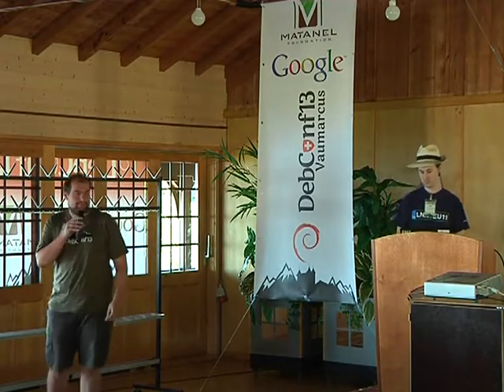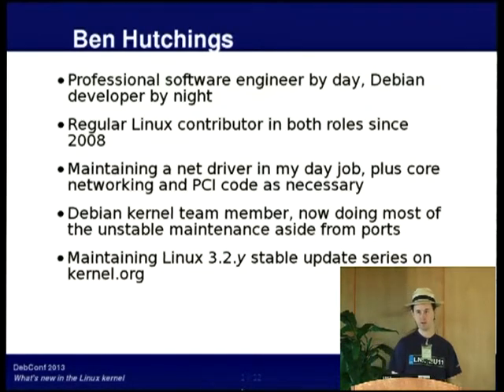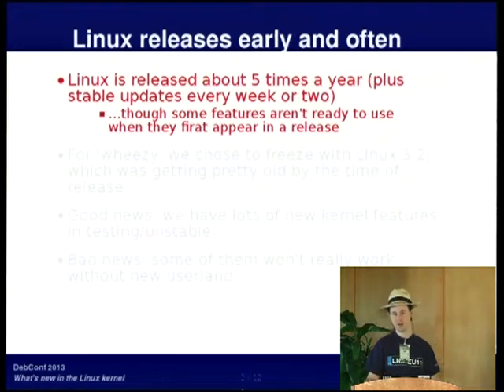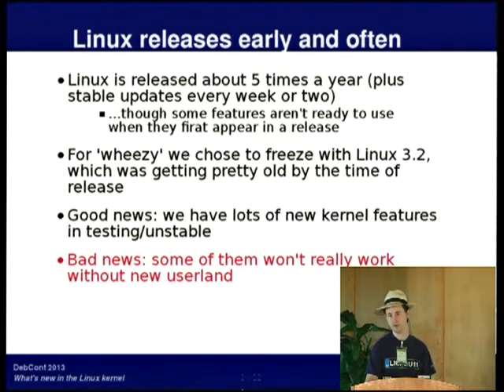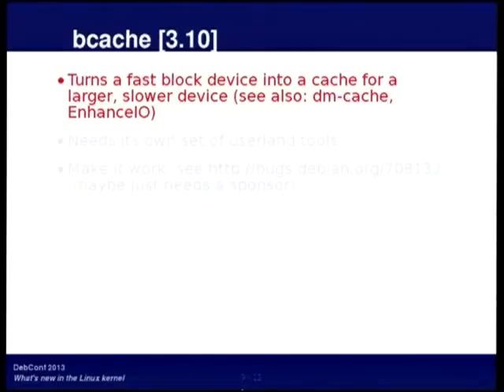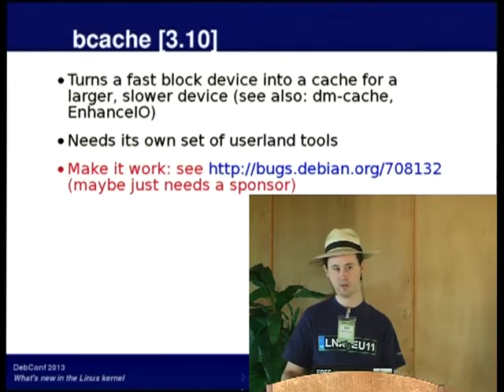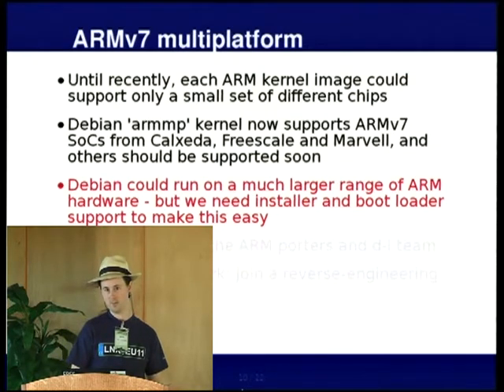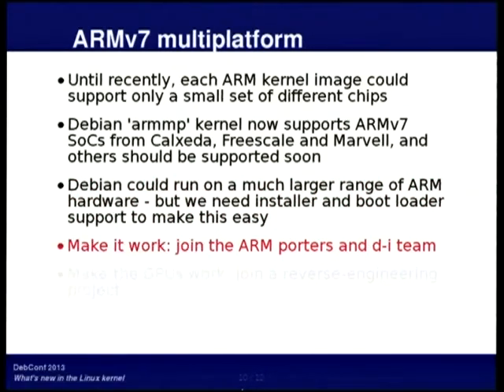What's new in the Linux kernel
by Ben Hutchings

Room: Main talk room
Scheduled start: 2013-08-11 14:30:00